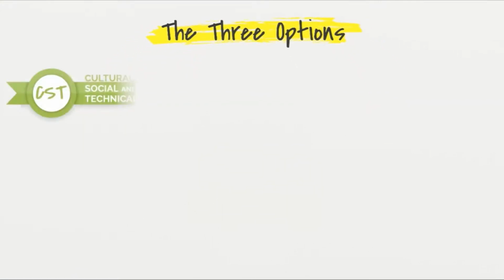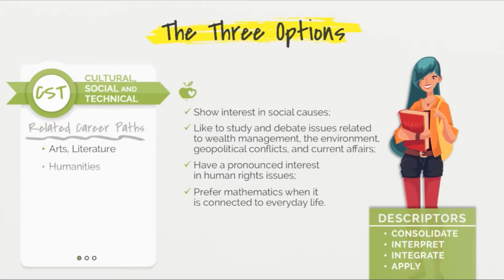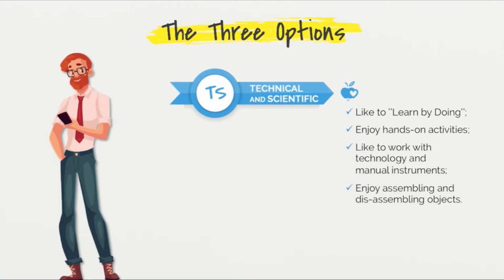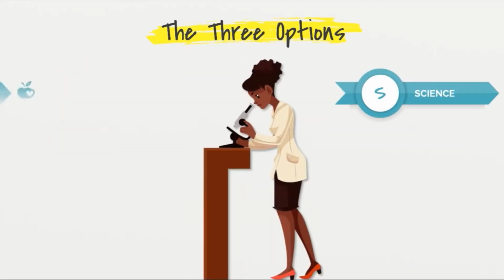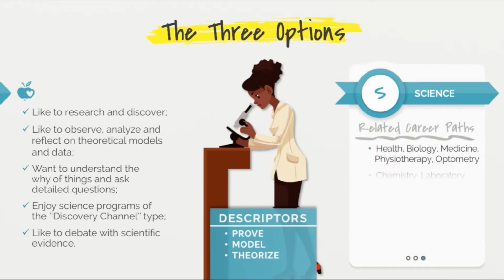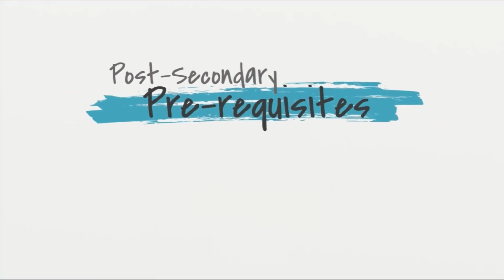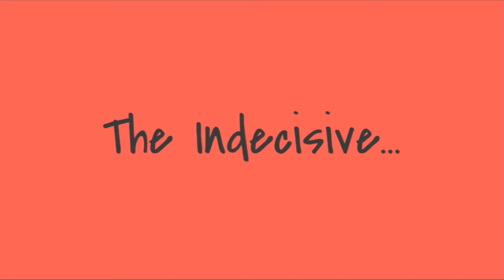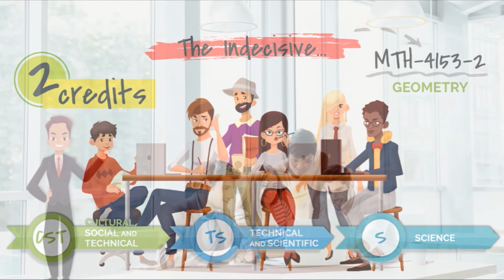Understanding the Three Options in the DBE Math Program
This capsule briefly describes the nuances between the three DBE mathematical options.

Original Text: Martin Francoeur
Adaptation and Narration: Sonya Fiocco
Graphic Design and Video Editing: Sonia Boulais
Coordination: Véronique Bernard and Vanessa Boily

Images used under licence from BigStockPhoto.com